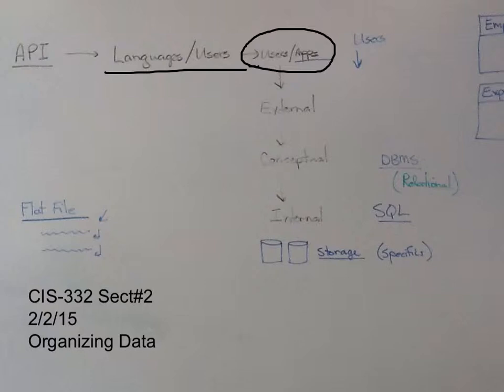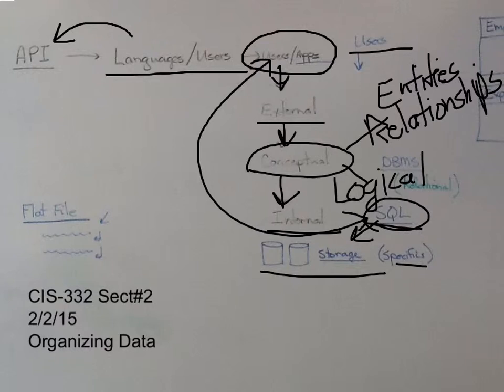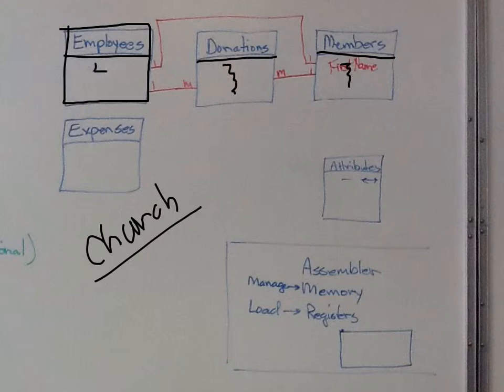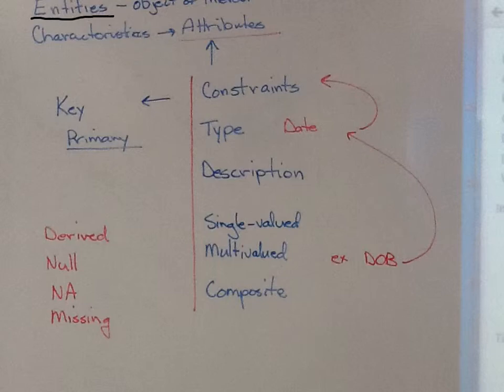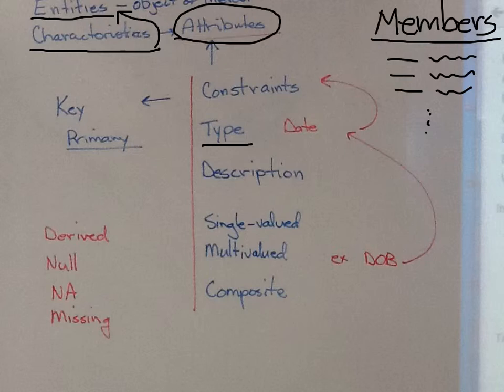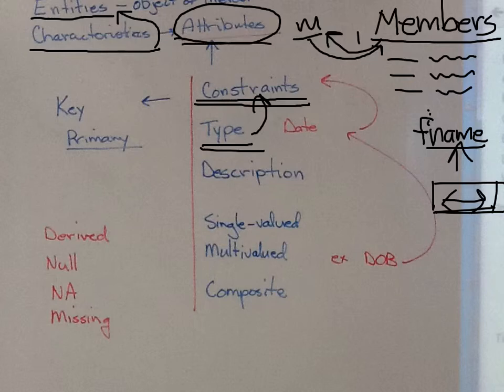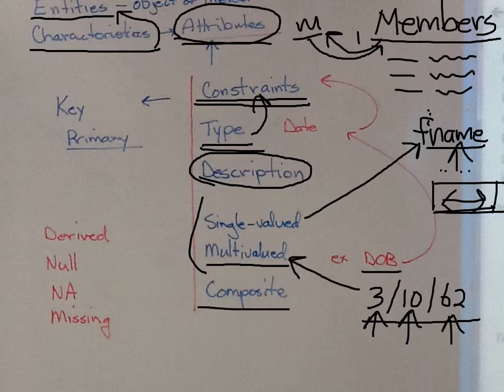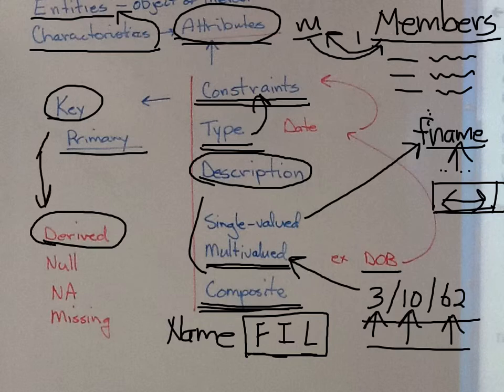NIACC-Dirksen CIS-332 Sect2-2 wbr